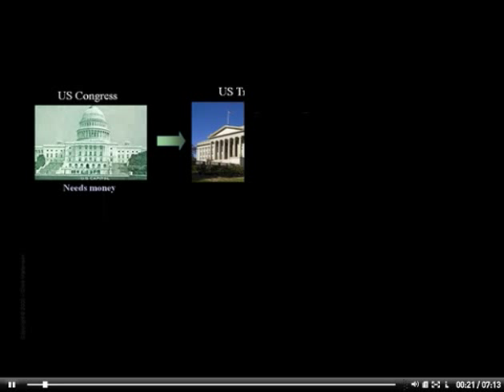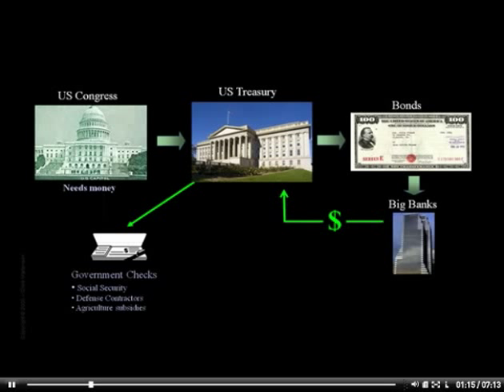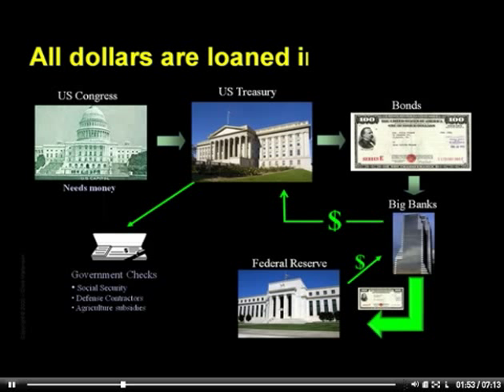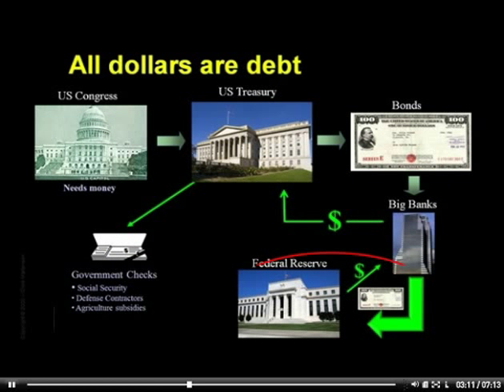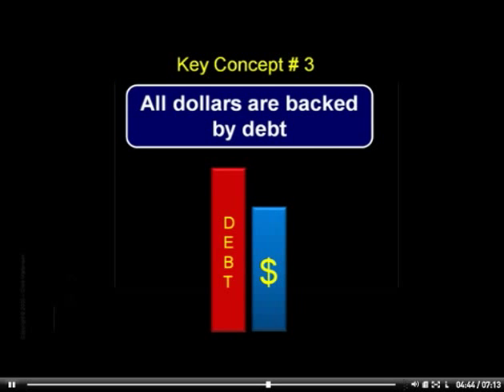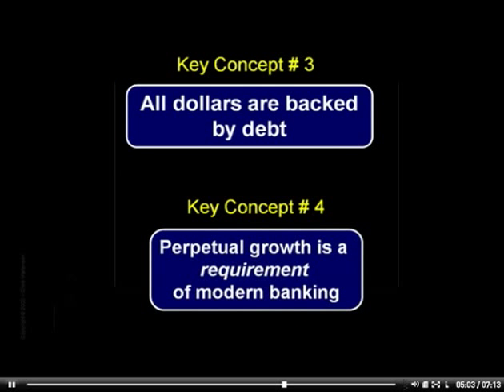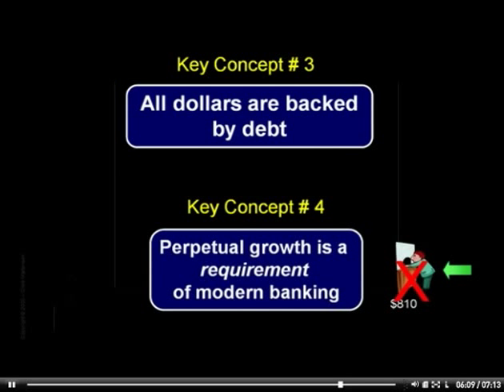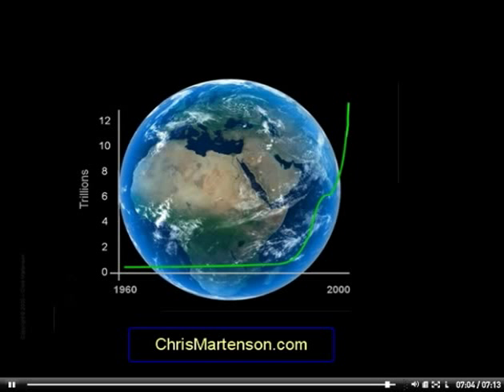Crash Course - Chapter 8: The Fed - Money Creation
The Crash Course by Chris Martenson.